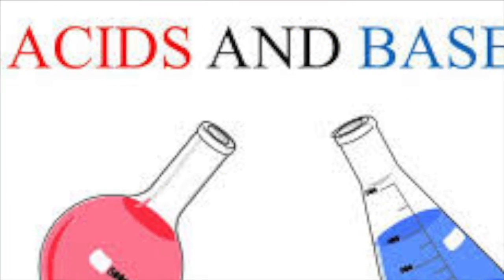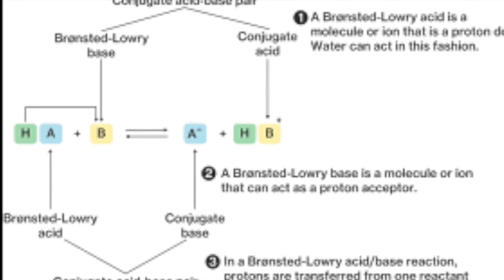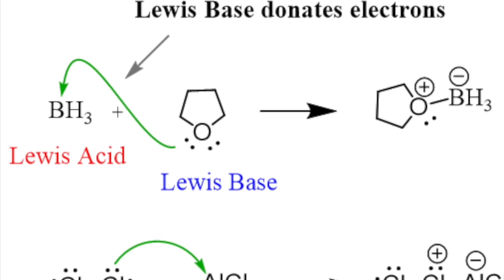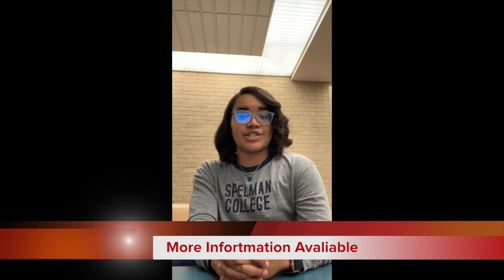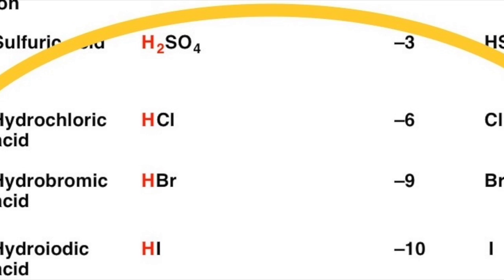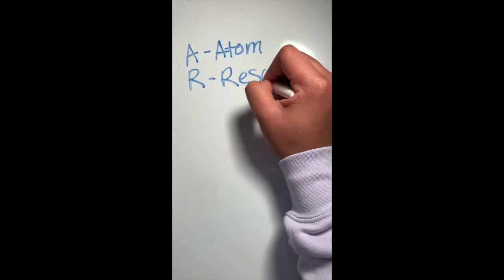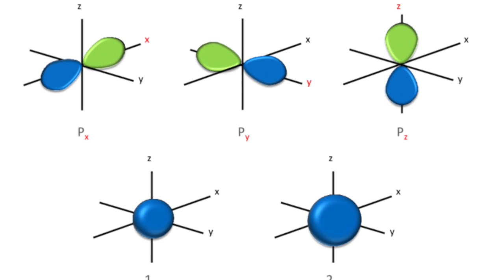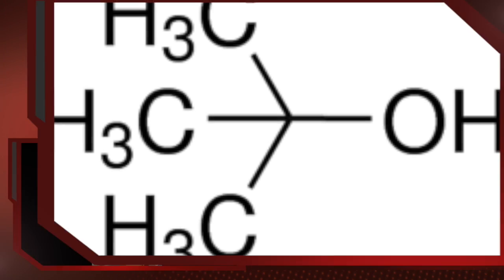Orgo Special Project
This video is about Orgo Special Project